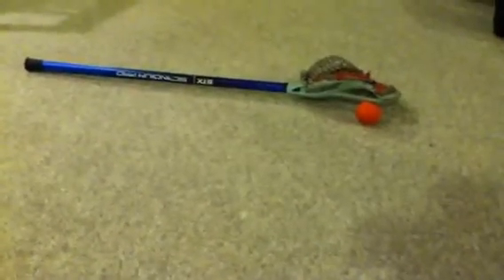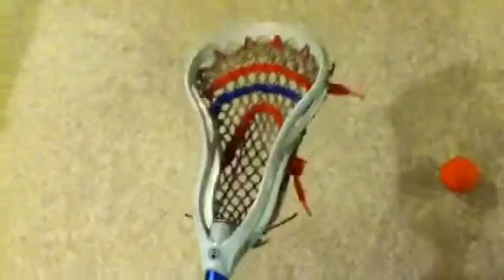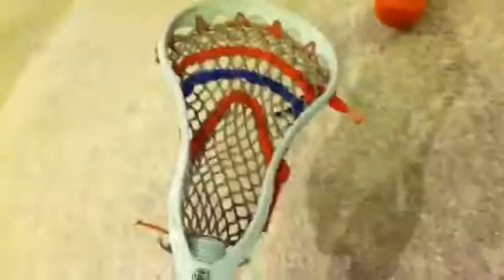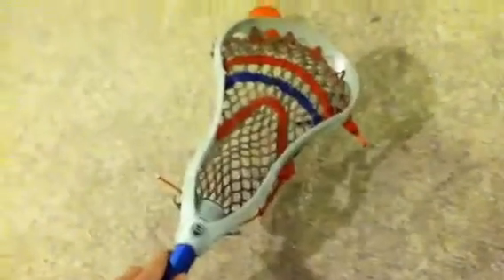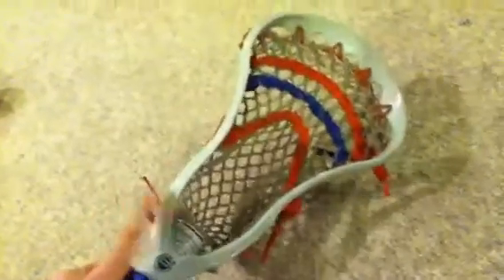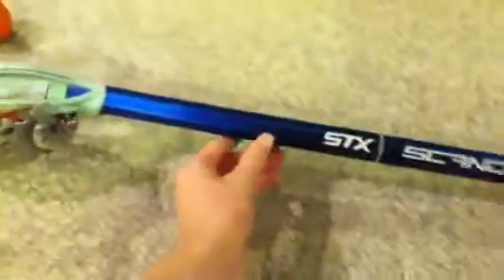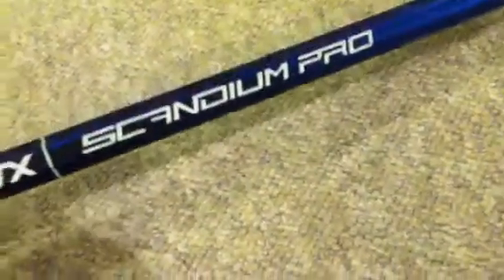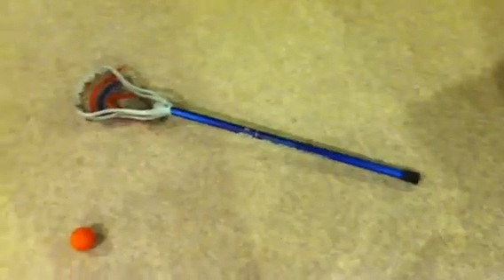Proton and scandium pro